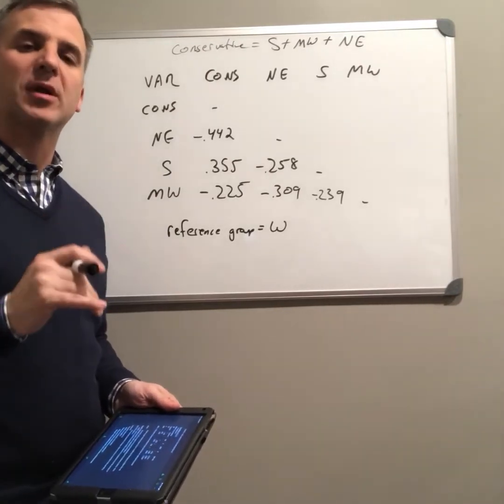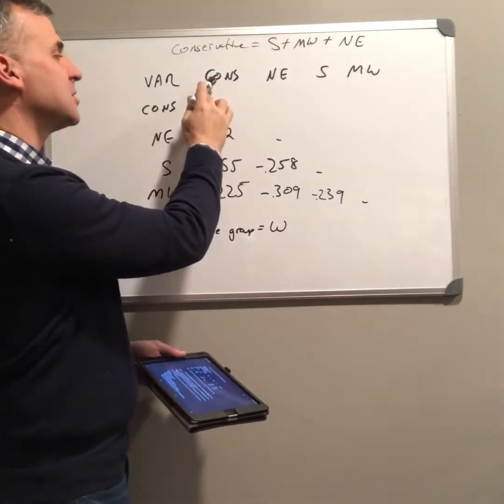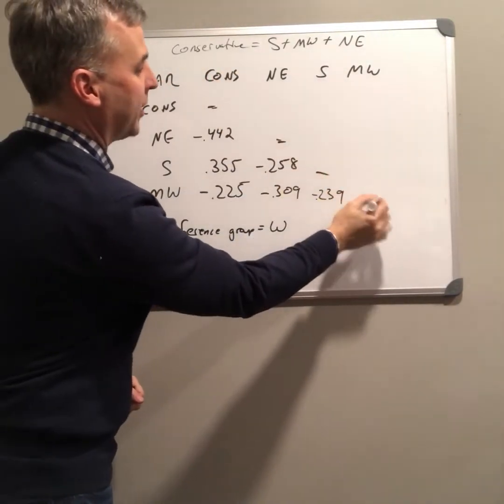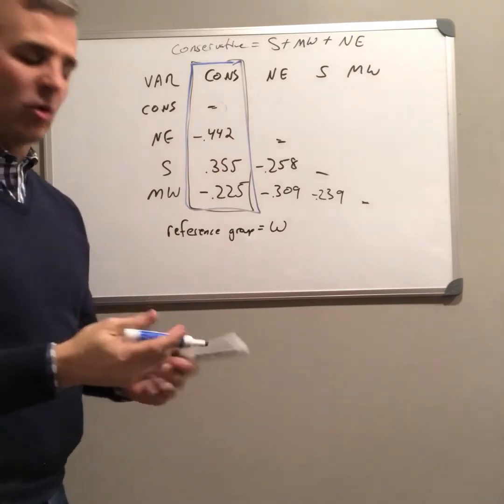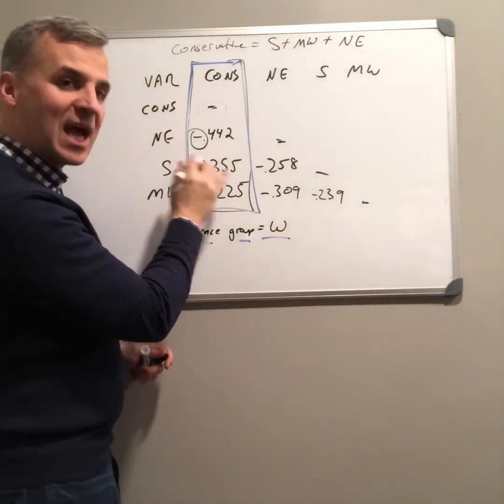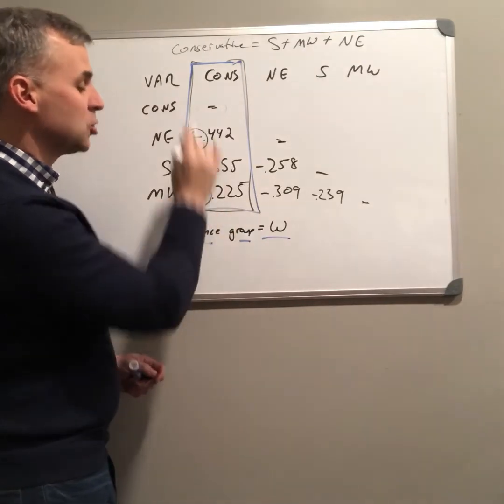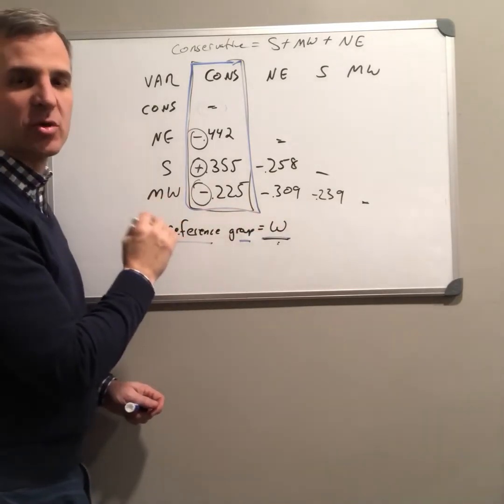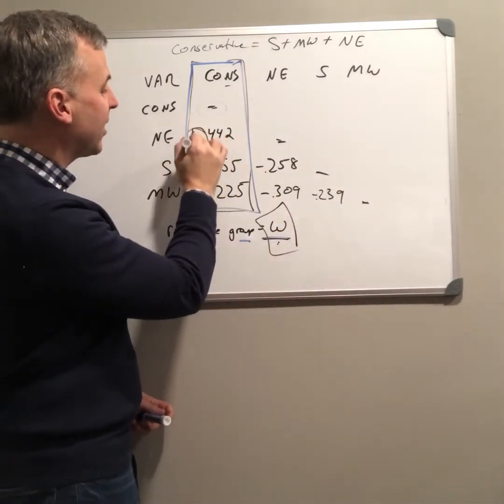Correlation with Dummy Variables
So how do we interpret correlation results when we include dummy variables?